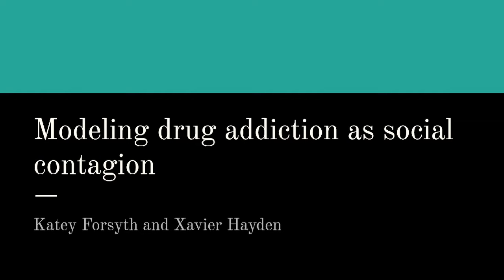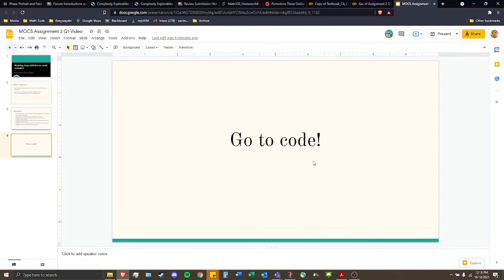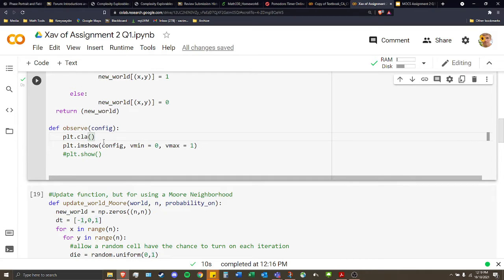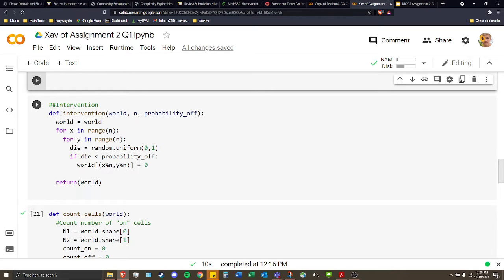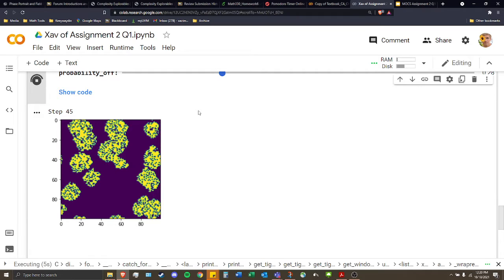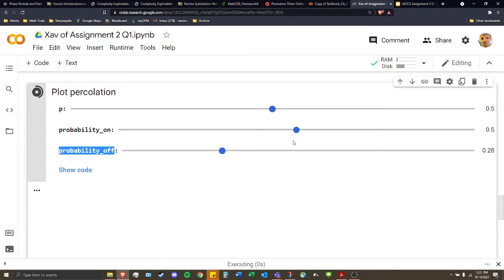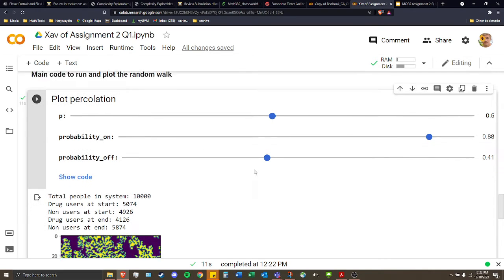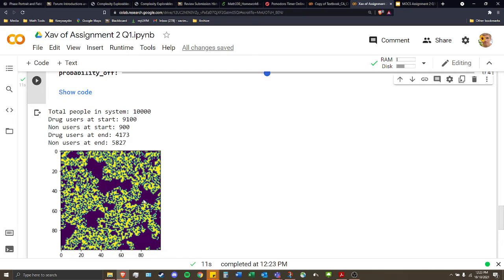CSYS 302 Assignment 2: Cellular Automaton of Drug Use and Peer Pressure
Collaborators: Xavier Hayden and Katey Forsyth
We developed a simple C.A. to show the effects of drug usage in a closed population, implementing features like peer-pressure, self-intervention, and independently deciding to try drugs.

UVM CSYS 302: Modeling Complex Systems